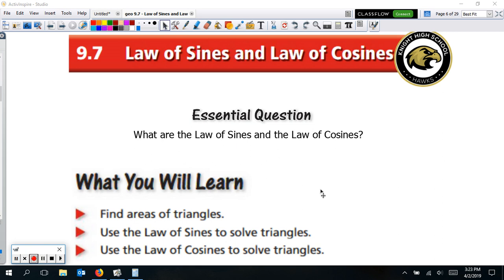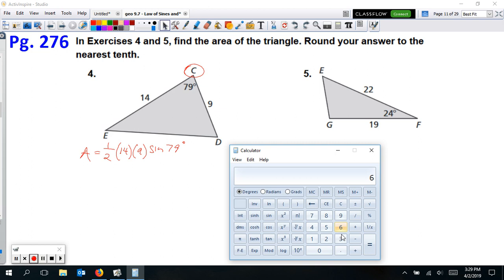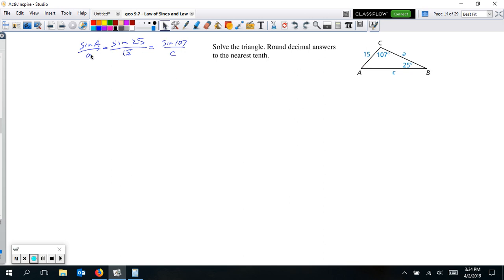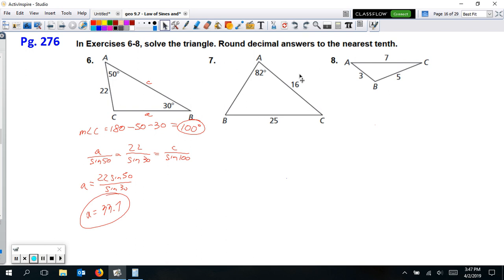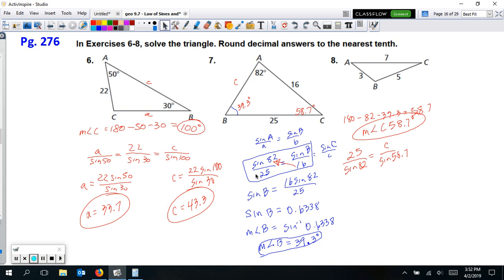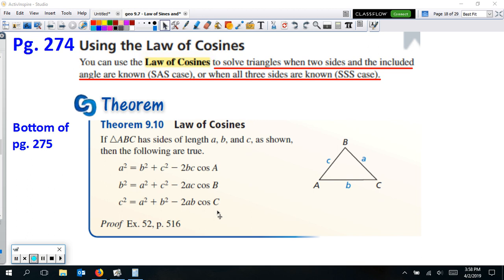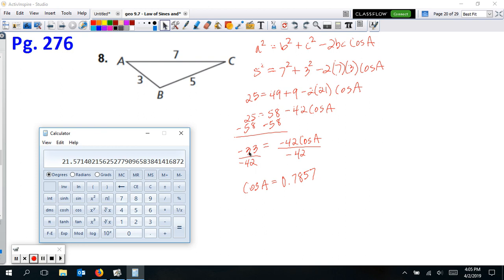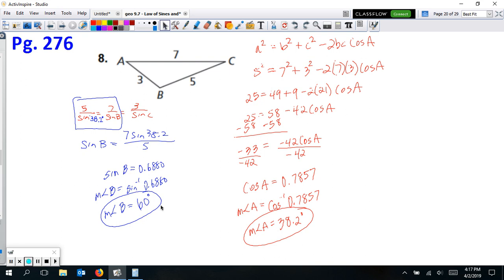GWebb/geo 9 7